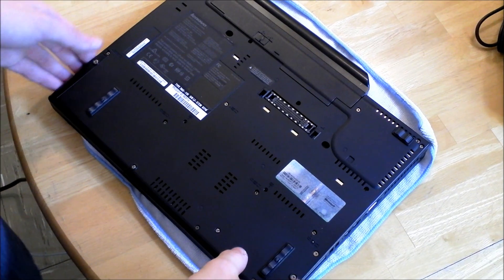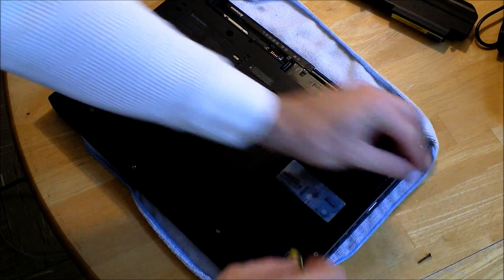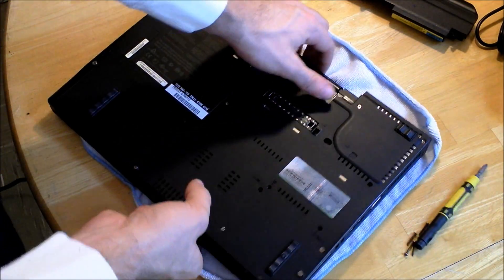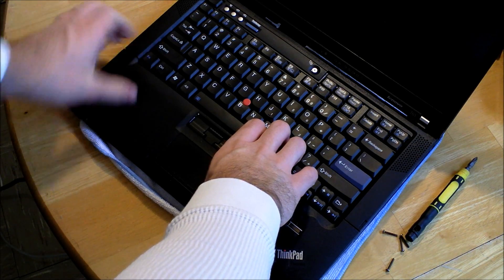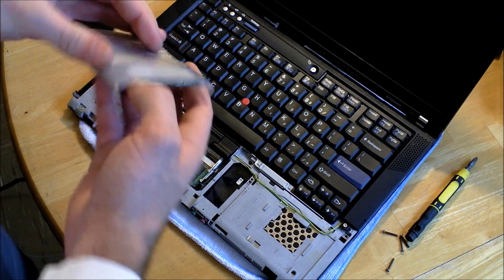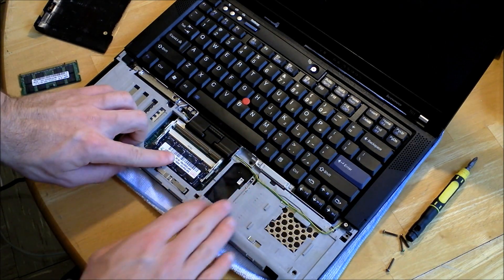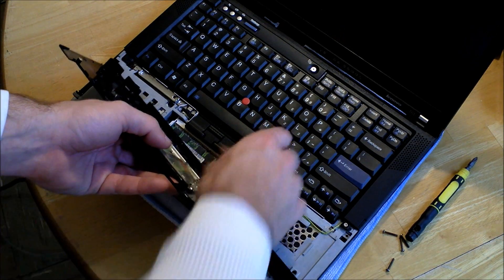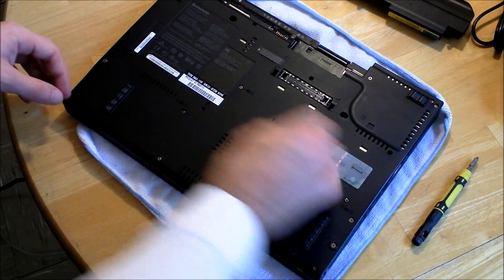Tutorial: How to upgrade ram in a T61 Thinkpad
Upgrading the ram on a T61 from 1GB to 3GB (PC2-6400, or similar DDR2 ram).

4GB kit to max out this laptop

30 days free Amazon Music
6 months free Amazon Prime for Students
30 days free Amazon Family Prime
30 days free Prime Video + Prime Shipping